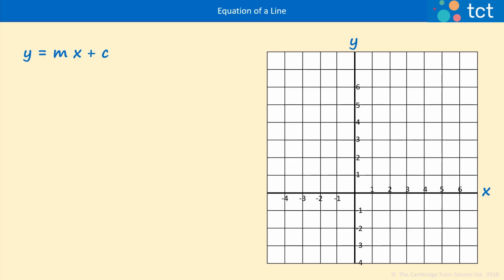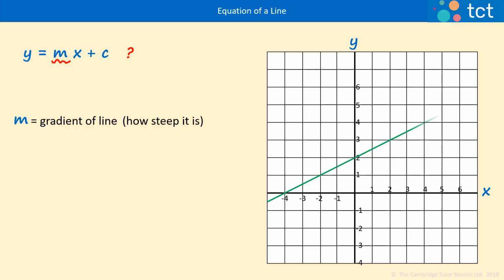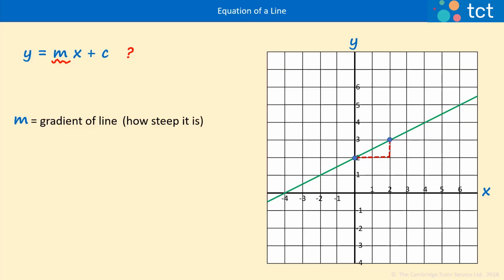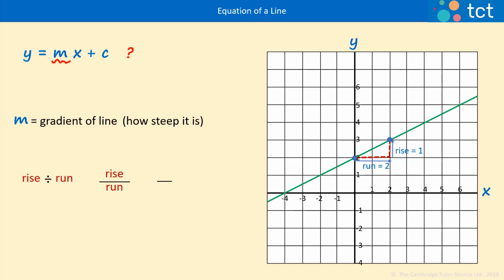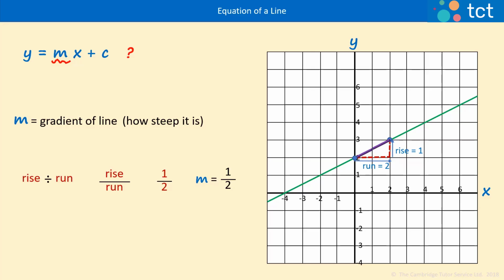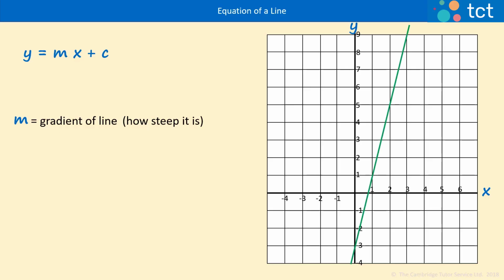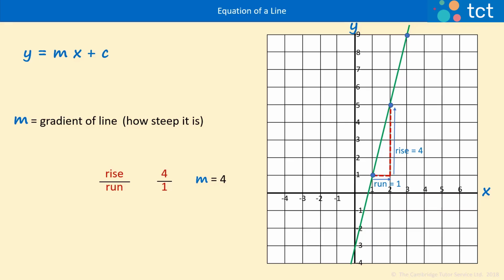Calculating the Gradient of a Straight Line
SUITABLE FOR KS3 AND GCSE PUPILS
This tutorial explains what is meant by 'gradient' and how to calculate the gradient of a straight line on a graph